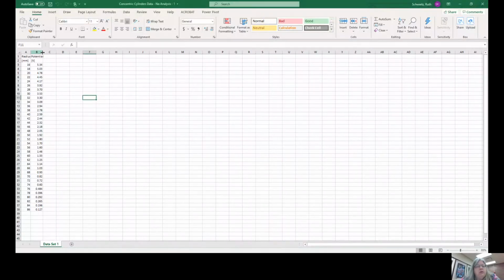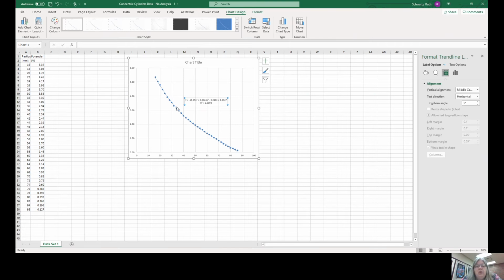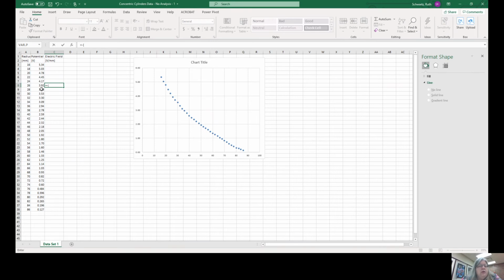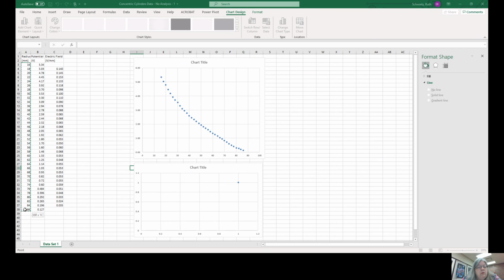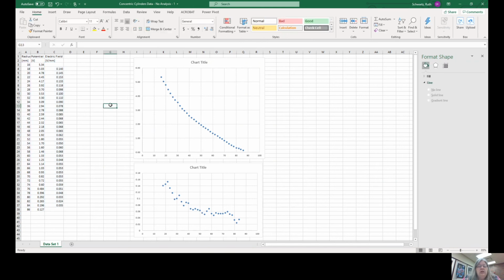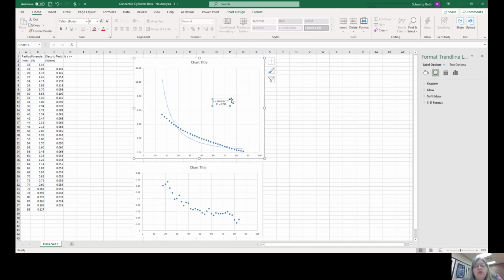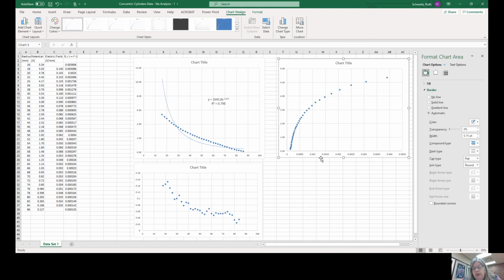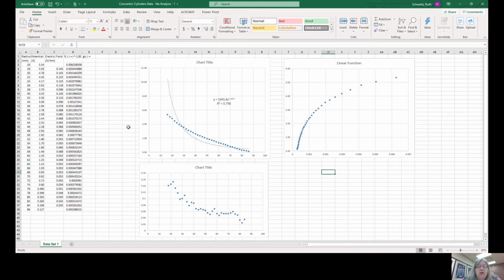E&M Data Analysis - Concentric Cylinders Voltage Profile Experiment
Prof. Schwartz performs the data analysis steps in for the Concentric Cylinders Experiment.